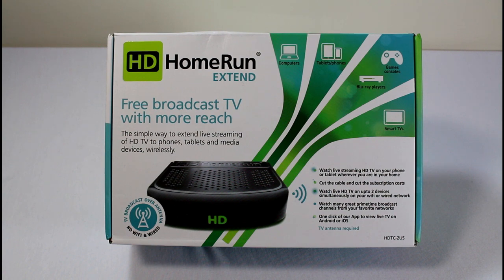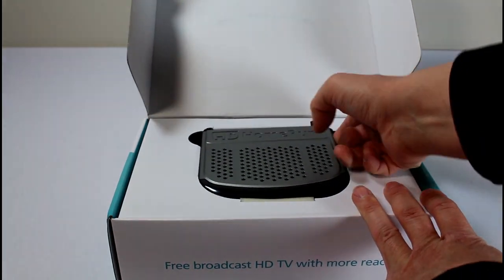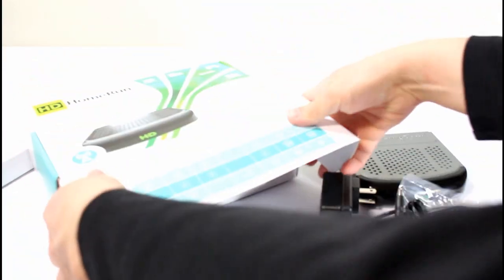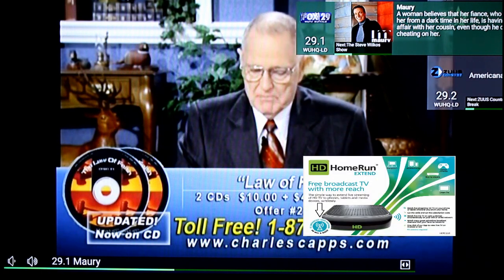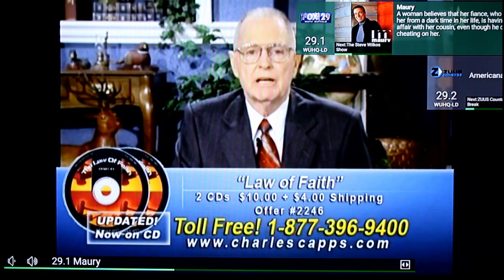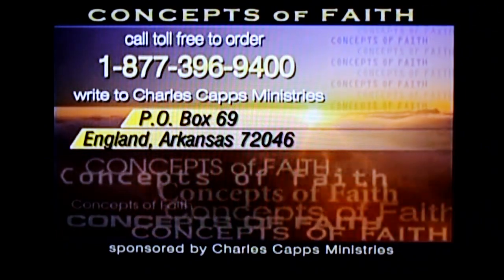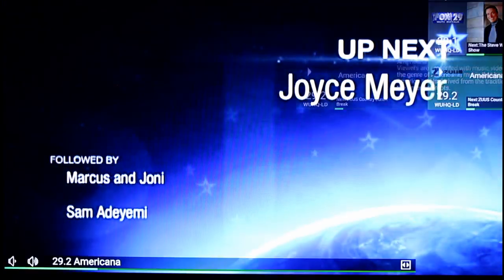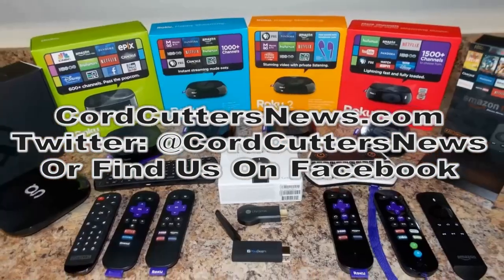Review: SiliconDust HDHomeRun EXTEND FREE broadcast HDTV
You can find the HD HomeRun Extend on Amazon